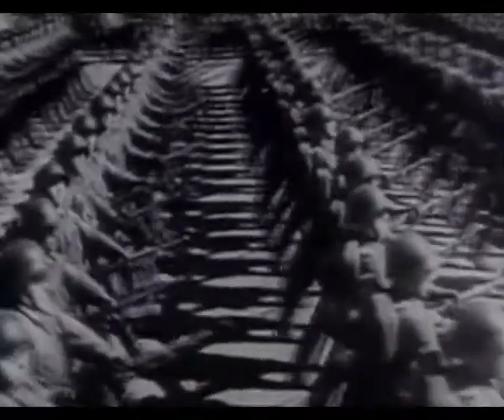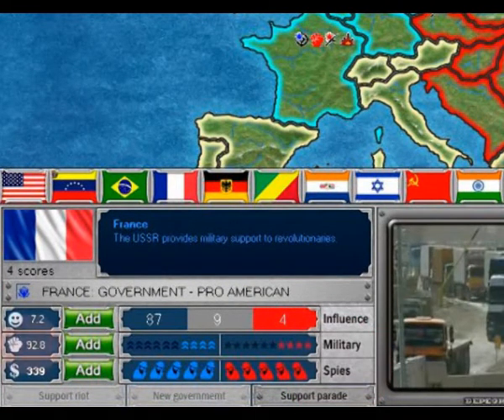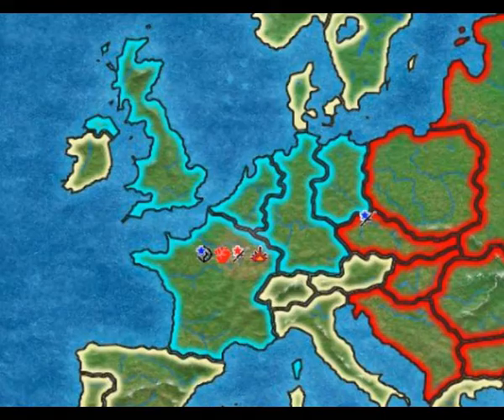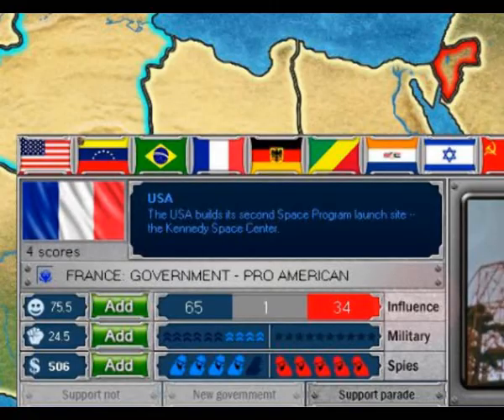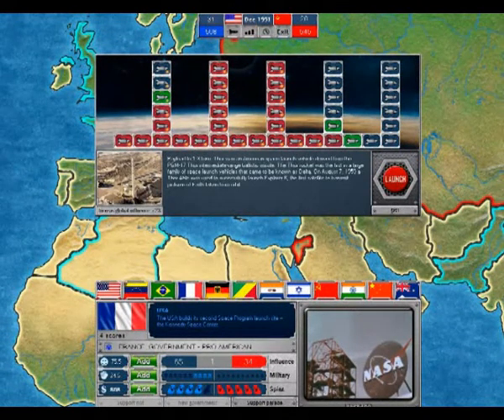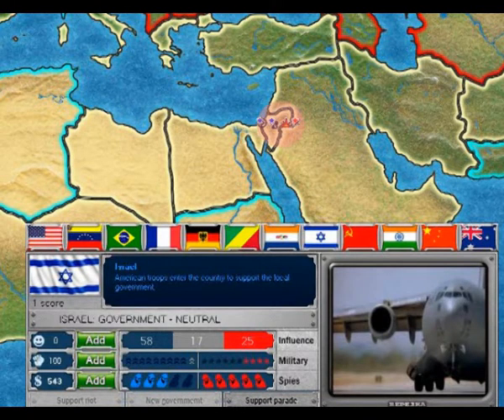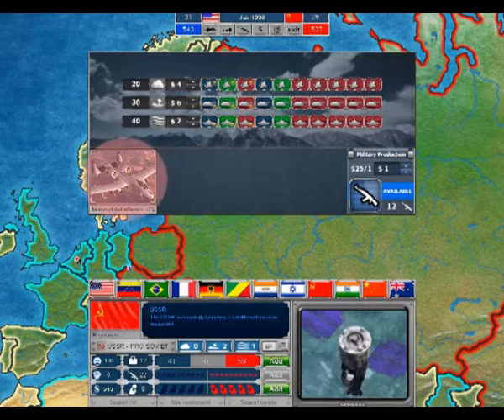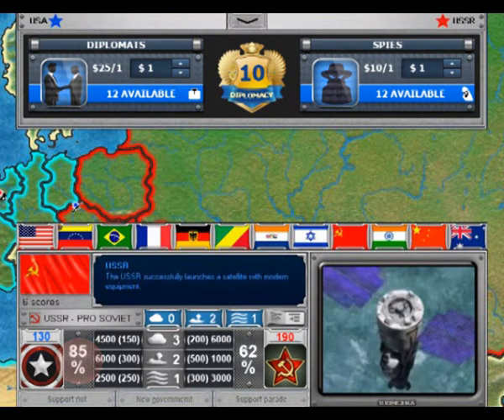Arms Race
New game features are plan to add to the The Cold War Era game sequel - ARMS RACE